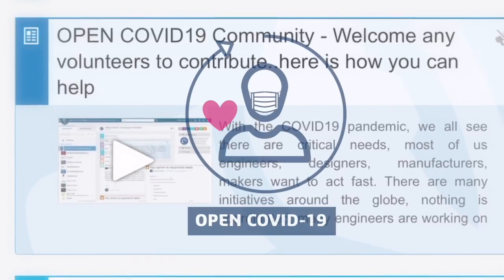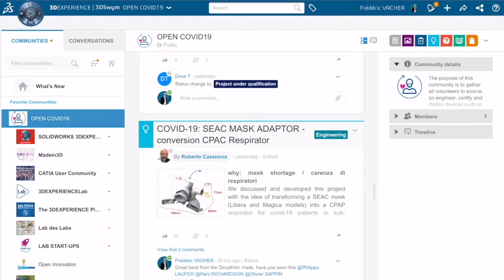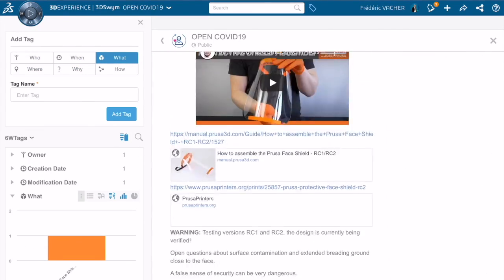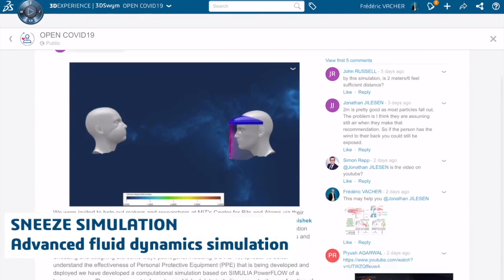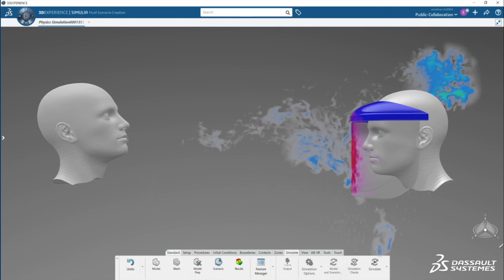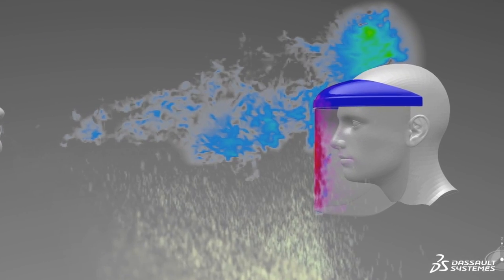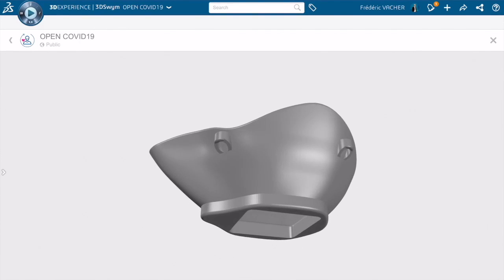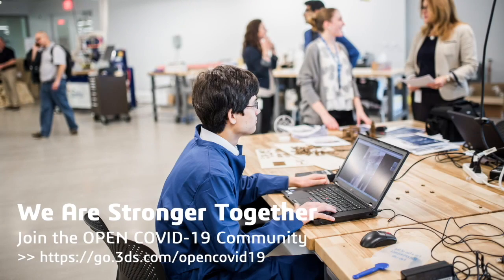Scientific simulation of the human sneeze - Dassault Systèmes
Scientific simulation of the human sneeze to better understand the effectiveness of different PPE and improve their design - Dassault Systèmes. 3DEXPERIENCE Lab with its OPEN COVID-19 online community, as part of collaborative efforts to quickly answer unmet urgent needs during the COVID-19 pandemic.  Sneezing is one way that pathogens, including COVID-19, spread.  The simulations are used to demonstrate what happens when a person sneezes, to better understand the effectiveness of different PPE being developed and deployed, and to aid in improving their design.

Dassault Systèmes used its SIMULIA PowerFLOW simulation applications to develop a computational simulation of a sneeze to provide insight into the flow physics of sneezes.  SIMULIA is already widely used in the aerospace and automotive industries to generate a dynamic simulation of fluid and air flow.